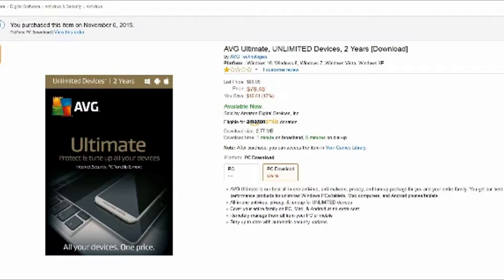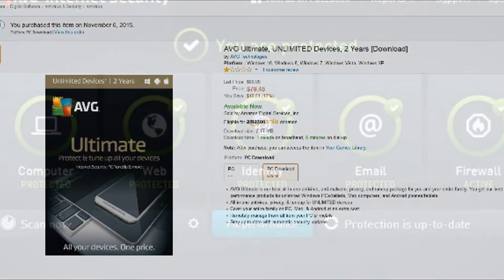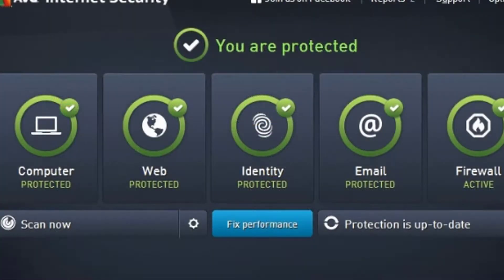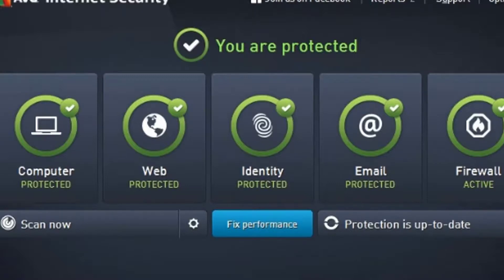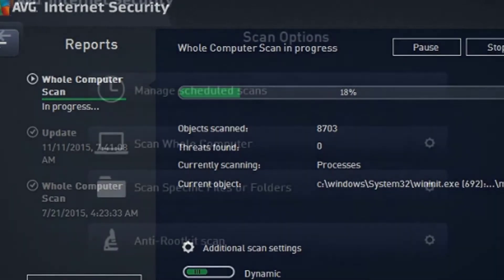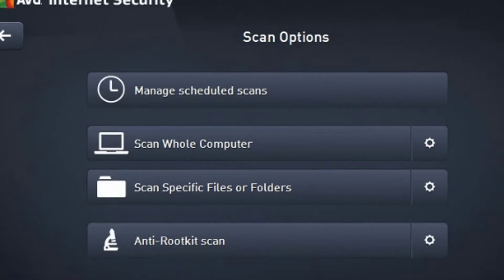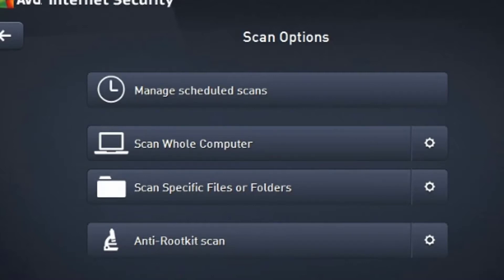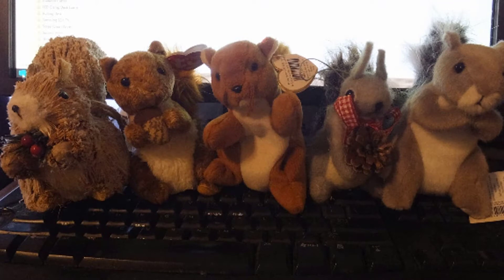AVG Ultimate, UNLIMITED Devices Test & Review